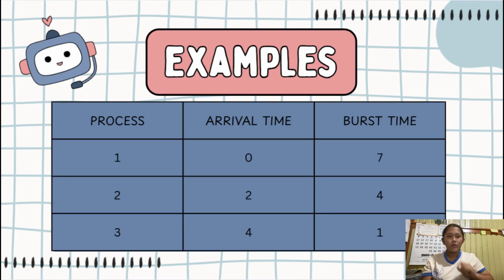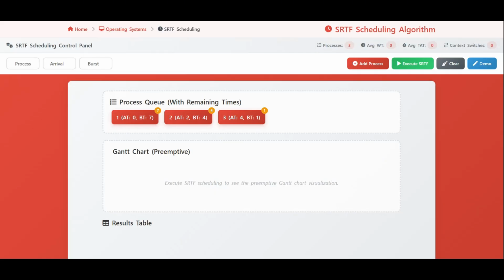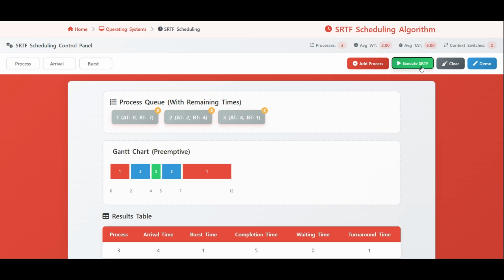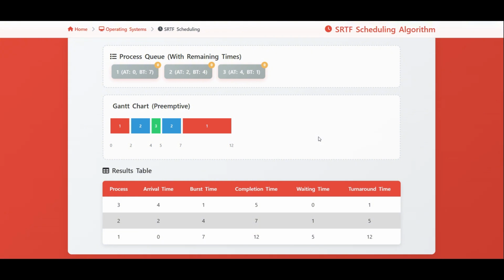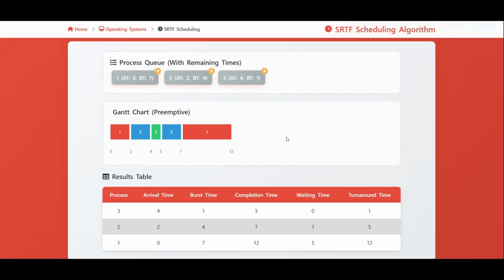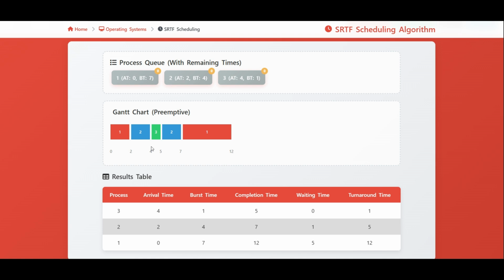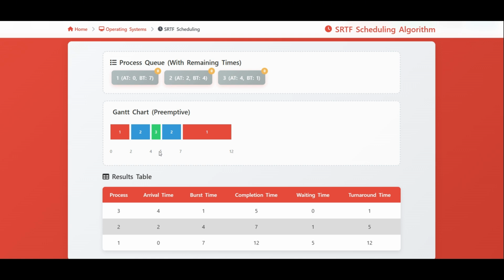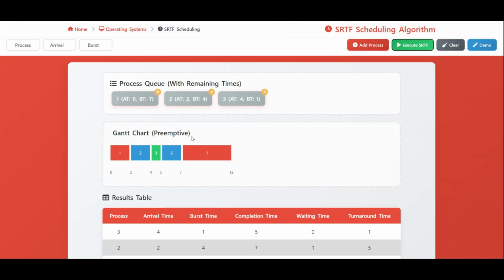Shortest Remaining Time First - Kirsten Valiente